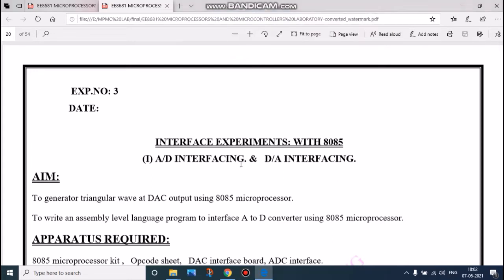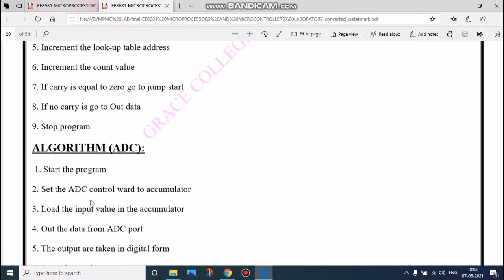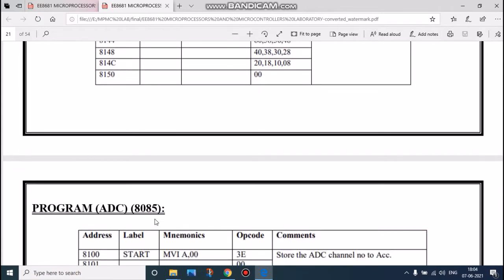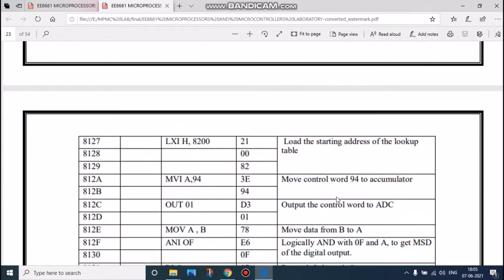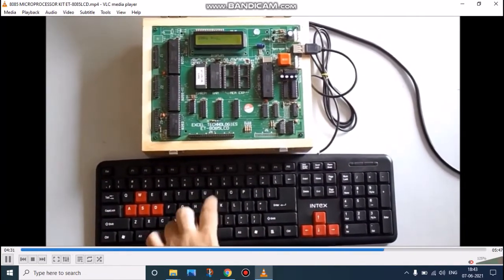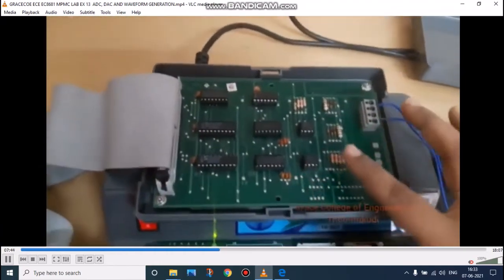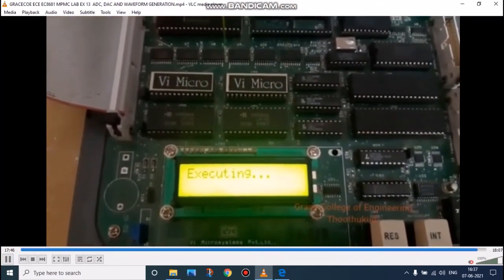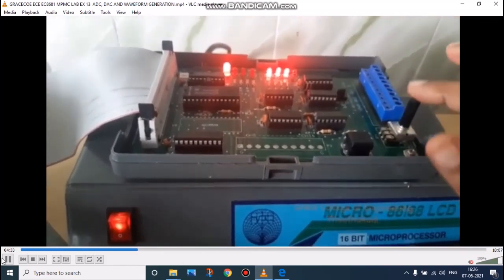GRACE COE -EEE-EX.NO.3 INTERFACE EXPERIMENTS: WITH 8085 (I) A/D INTERFACING. & D/A INTERFACING.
To generator triangular wave at DAC output using 8085 microprocessor, To write an assembly level language program to interface A to D converter using 8085 microprocessor.